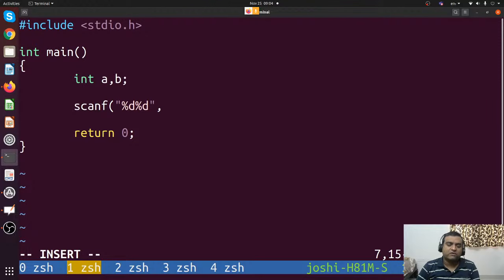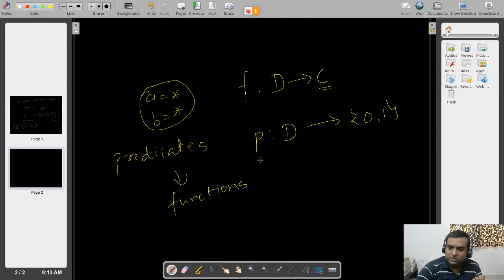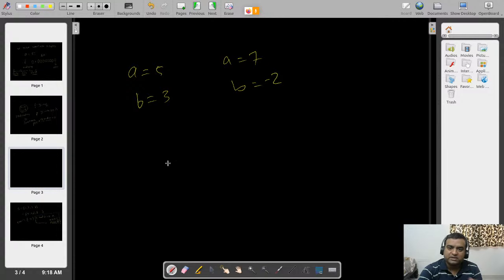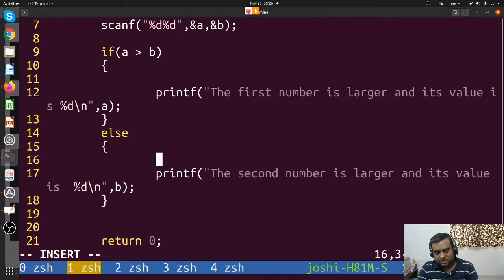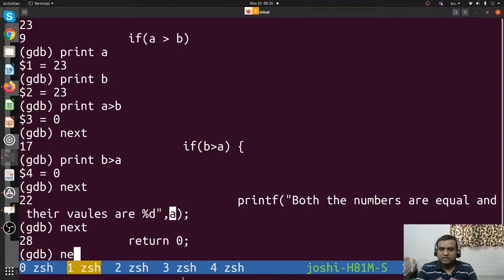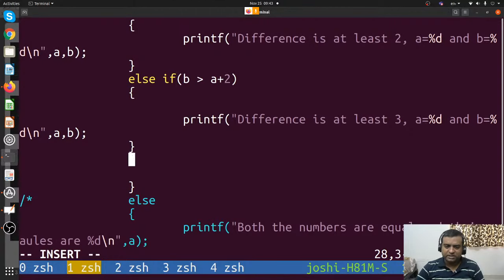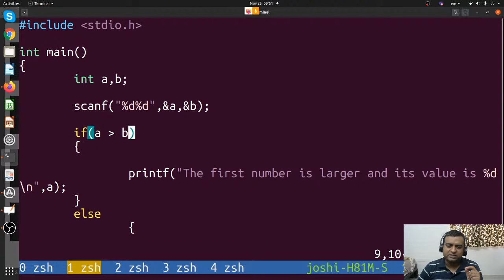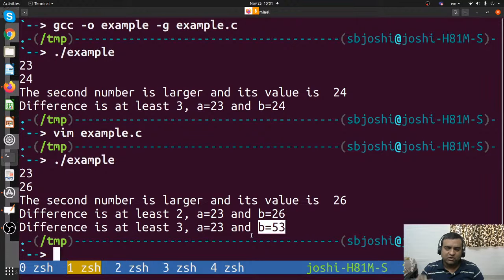Introduction to Programming (ID1063 IIT Hyderabad) Lec 4 (if, debugging, logical operators)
Contents

00:00 Greetings and recap
01:37 Introducing scanf and addressof operator
09:33 Role of predicates in a program
14:16 Introducing "if" construct
22:38 Nested "if" construct
25:18 Introduction to GDB debugger
33:26 Understanding if-else if ladder
41:18 Logical NOT and AND operators
44:44 Understanding short-circuit evaluation of predicates
49:23 Logical OR operator